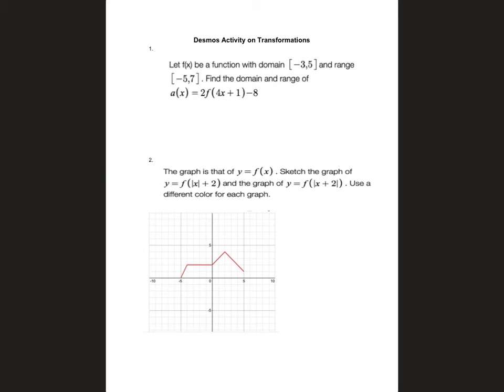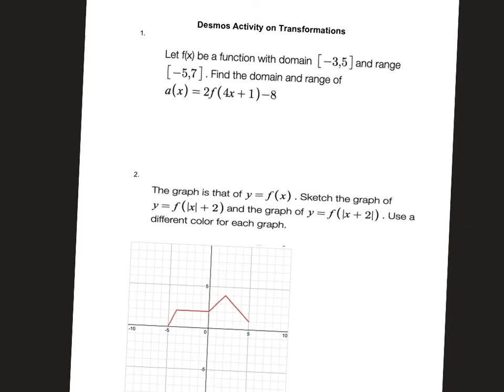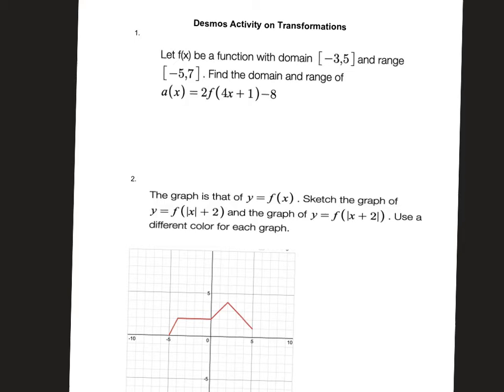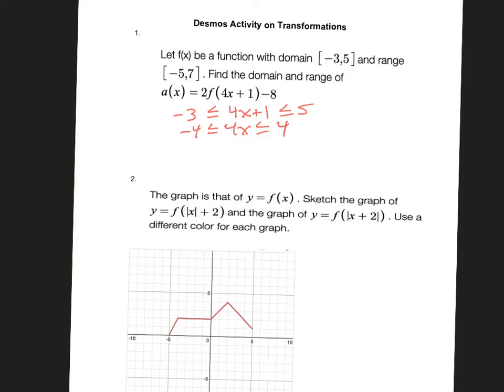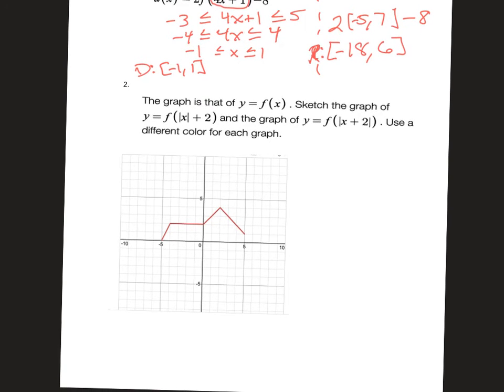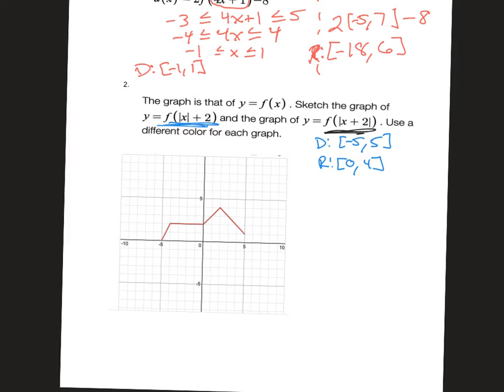Video Desmos Transformations Warmup